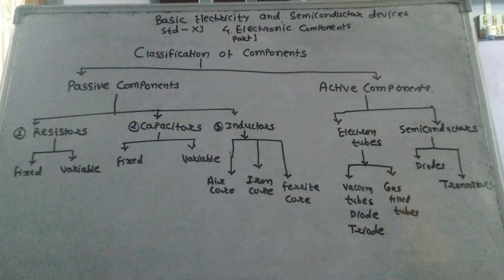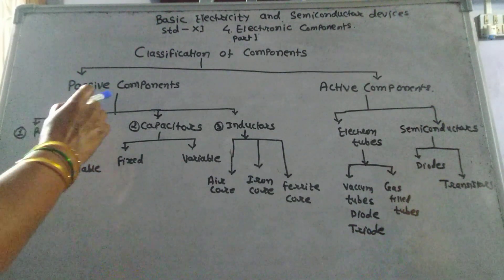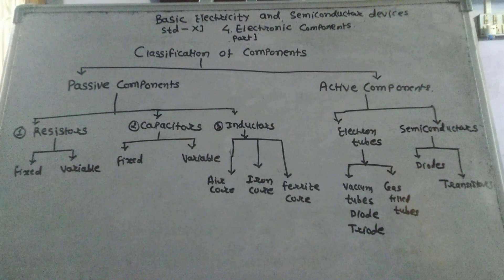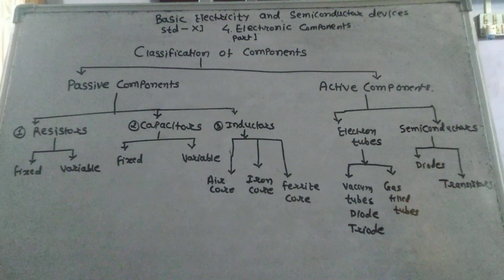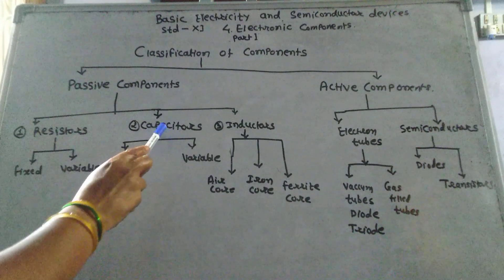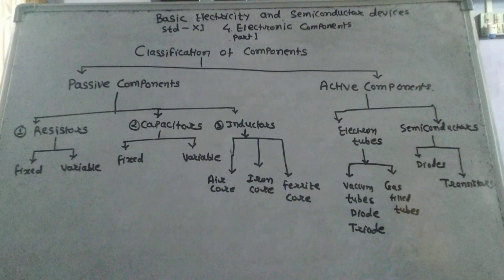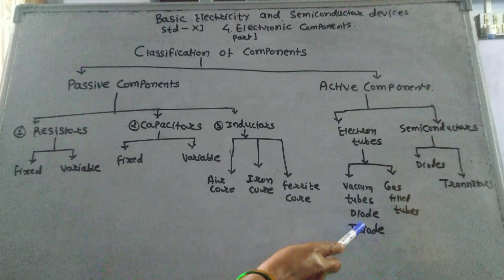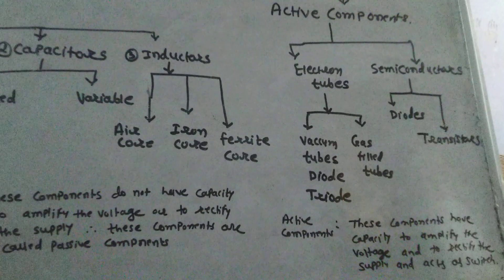Std 11, Basic Electricity, Semiconductor Diodes, Part I, Passive Components and Active Components.